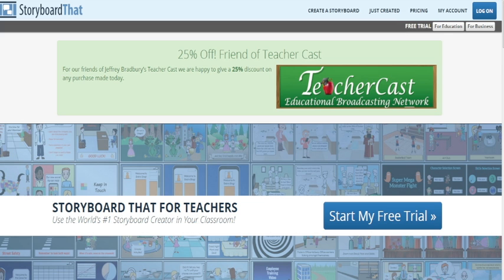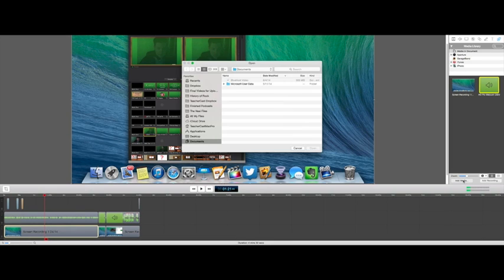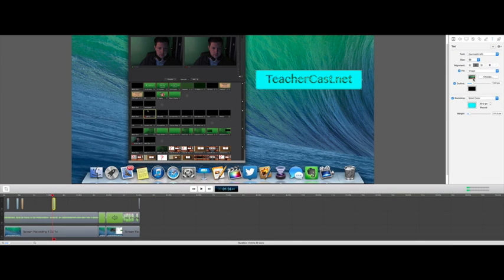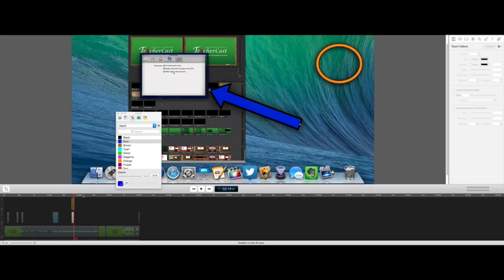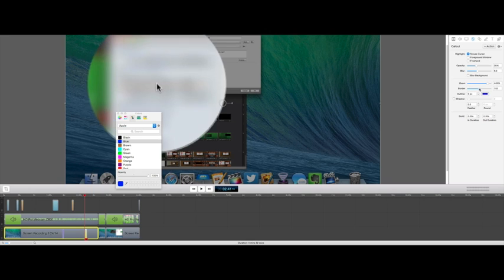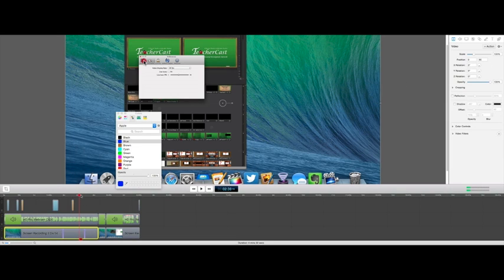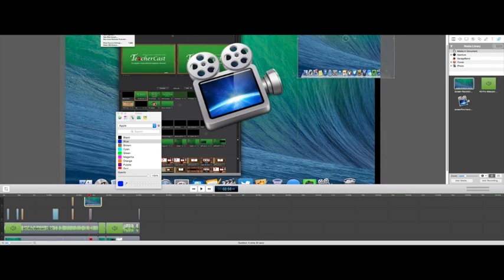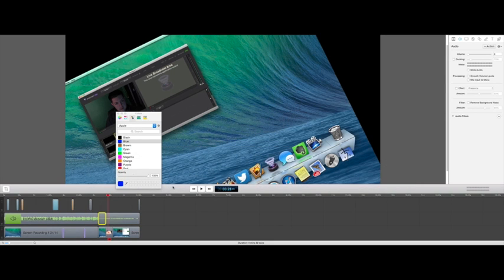Telestream ScreenFlow Intro and Tutorial | TeacherCast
Telestream ScreenFlow recently pushed an update that introduces some amazing features.  Are you looking to create a video that not only shows your screen but your pretty smile?  ScreenFlow can do that.  Are you interested in teaching your students about a new iPad app by doing a screencast??  ScreenFlow can do that too!  How about having a great app with the ability to publish to platforms such as YouTube, Dropbox, AND your Google Drive???  Yup…. ScreenFlow is the choice for you.